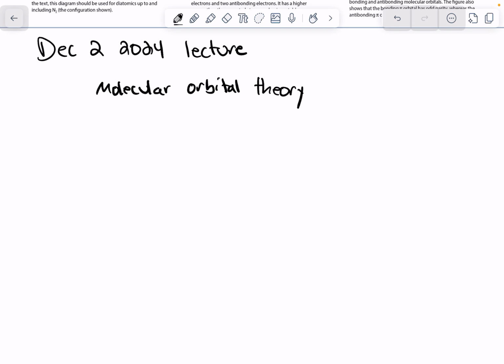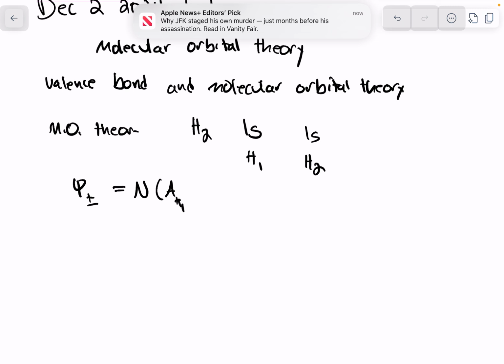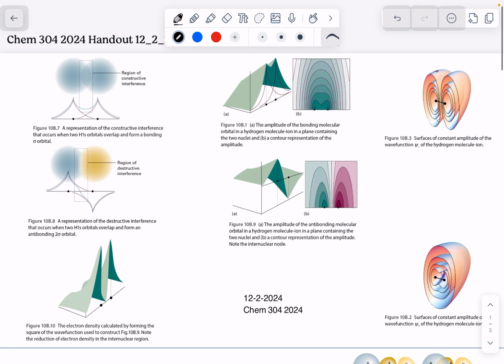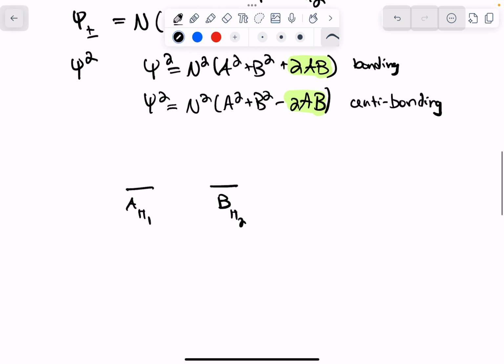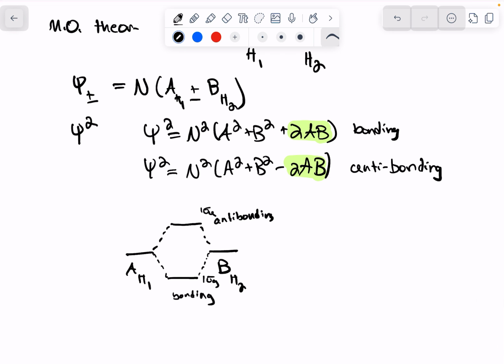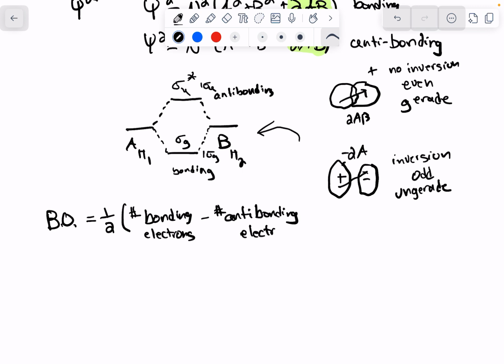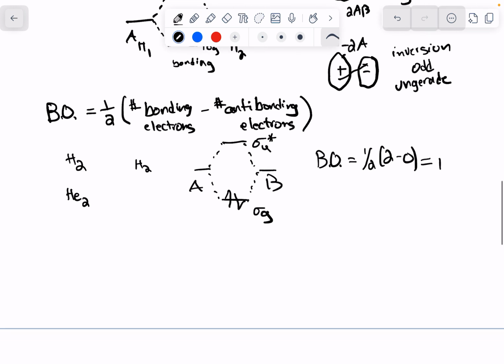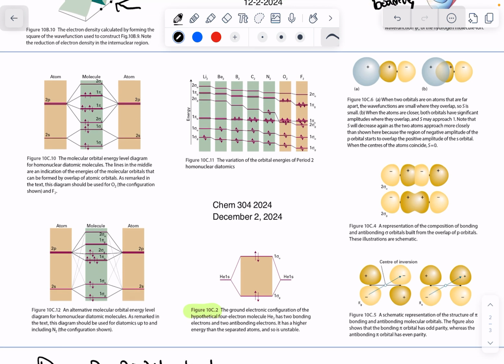Chem 304 Lecture 12-2-2024